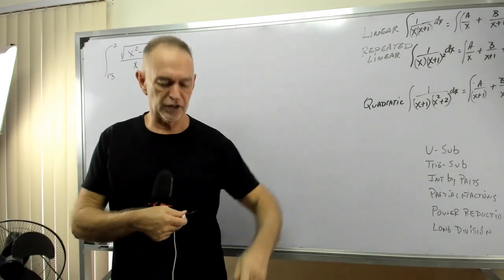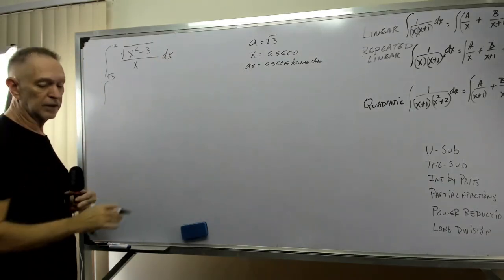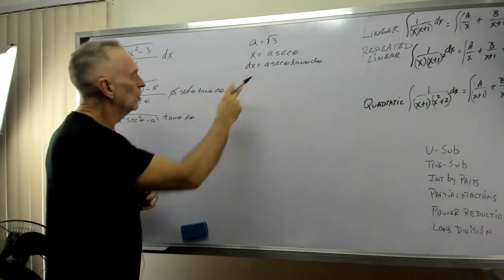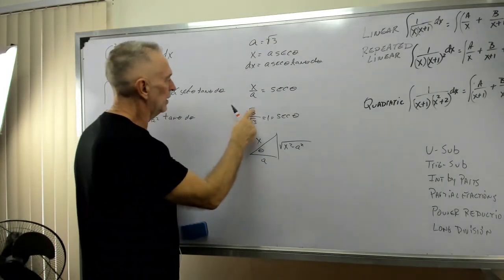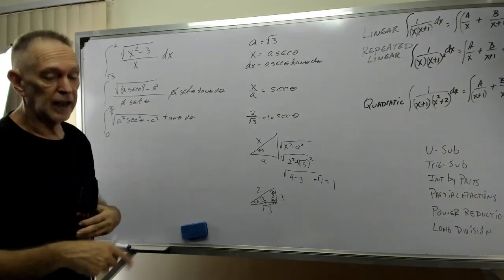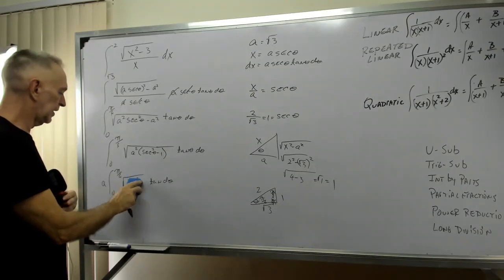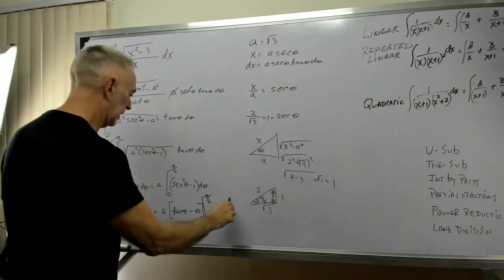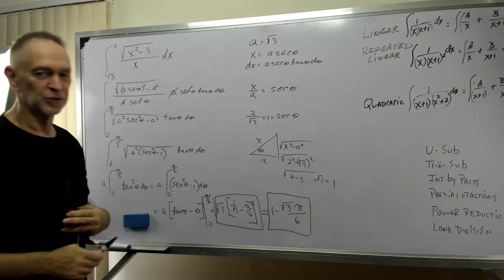Trig Sub using (secx)^2 -1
Another example of using trig sub